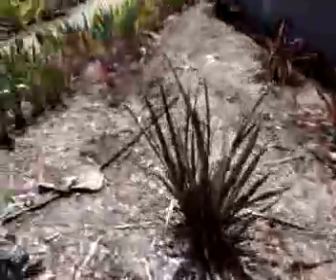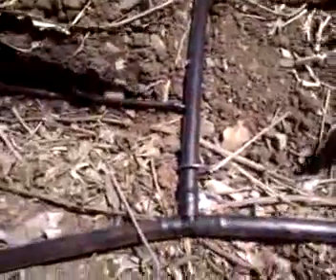Qik - Mobile video by Taylor Schultz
Streamed by Taylor Schultz. Qik is the fastest way to upload videos to YouTube from your mobile phone.